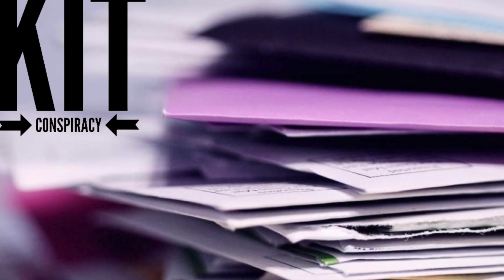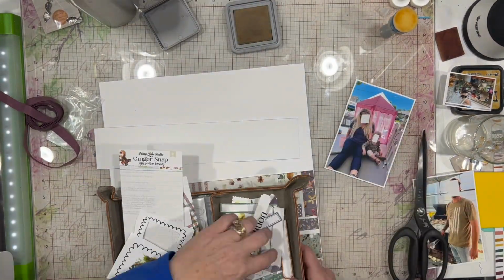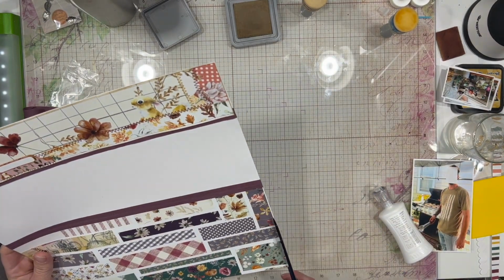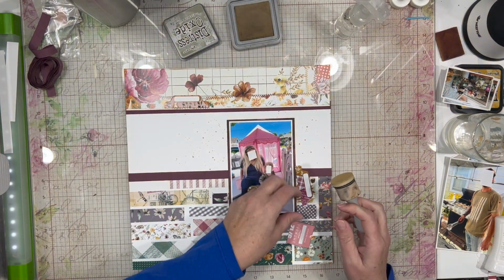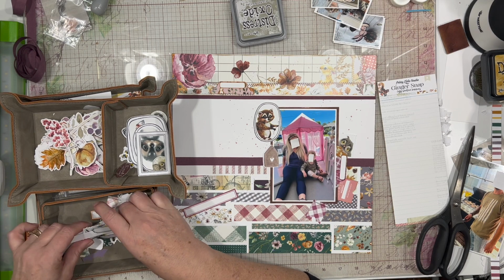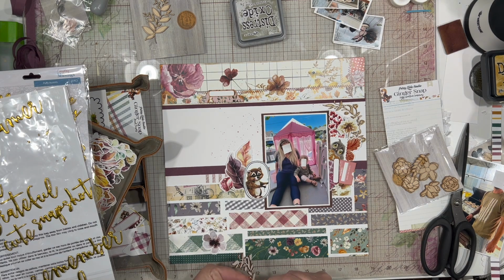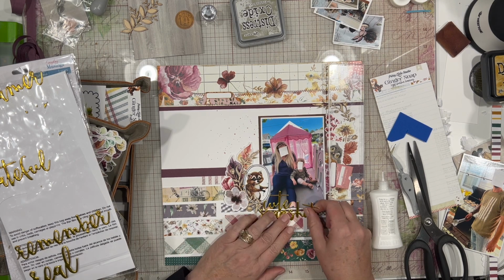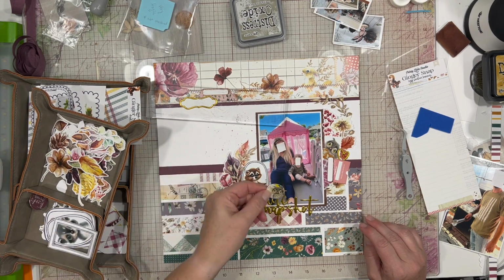Process Video: Cute Snapshot (Kit Conspiracy, Nov 2023 - Bonus layout)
Thanks so much for spending time with me today! Today's layout uses our second kit for this round of Kit Conspiracy, Ginger Snap by Pretty Little Studio.  This is officially a bonus layout since I had extra layouts using this kit.  MK and I would love to have you join us over in the Kit Conspiracy Facebook group, here is the

FROM AMAZON.COM:
Frayed Burlap Distress Oxide Ink
Valet Trays